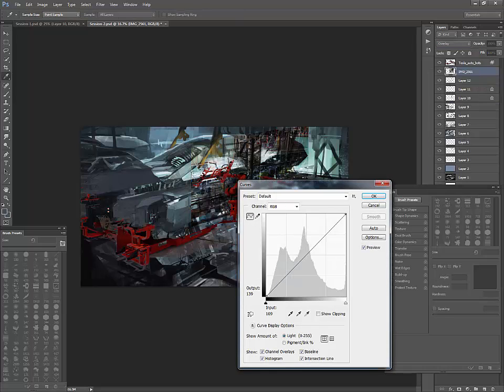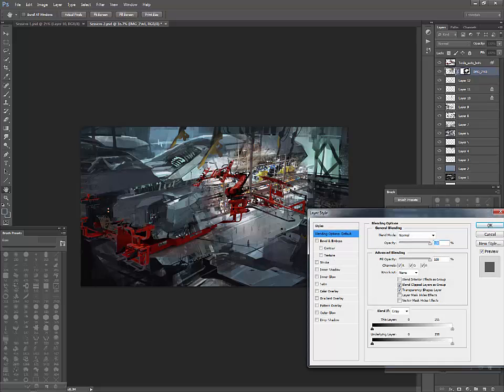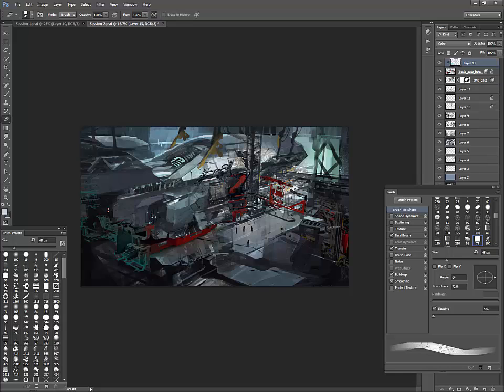Using Layer Blending Technique in Photoshop. Visual Development "Journey"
This Tutorial will include a full 2 hours of commentary, taking you from the Thumbnails stage all the way to finish. I will cover topics as composition and effective lighting, answer questions on when and how to detail. I will also introduce the use of photographs to generate details quickly and efficiently.

If you like this tutorial don't forget to add me on Facebook to get the latest updates, and leave a comment below and let me know how you feel about the process, ask me questions to be answered in next week's video.